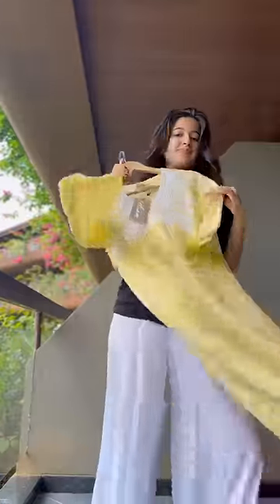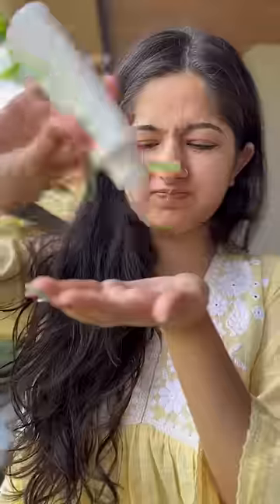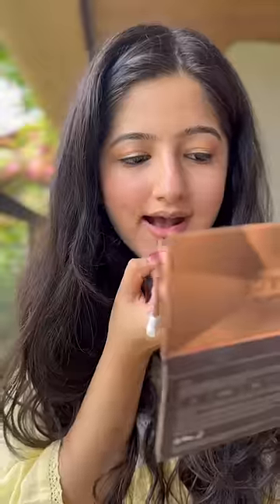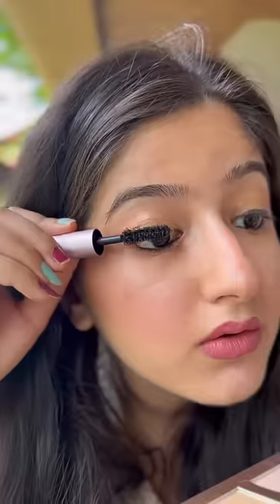Indianwear GRWM in Kerala | Vacation Outfit Idea | Jhanvi Bhatia